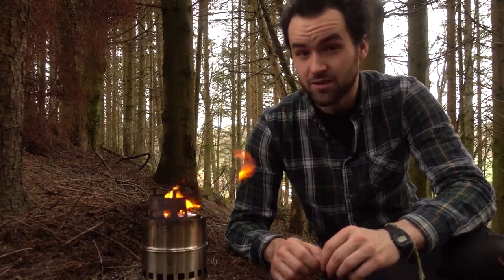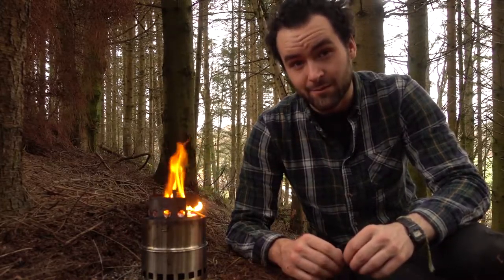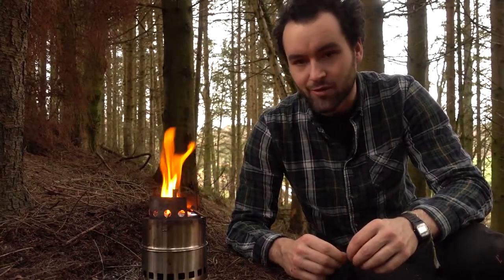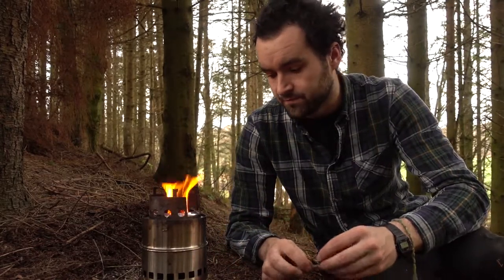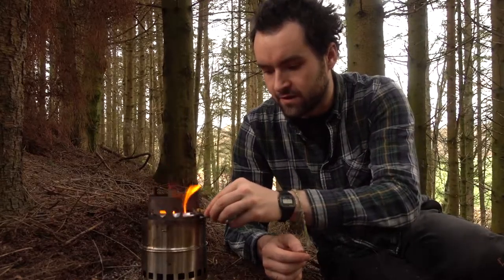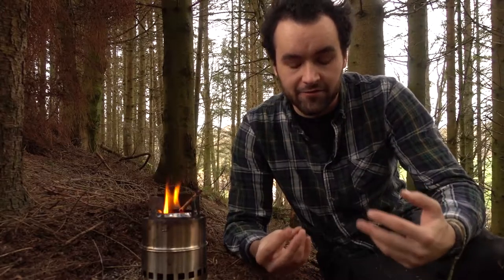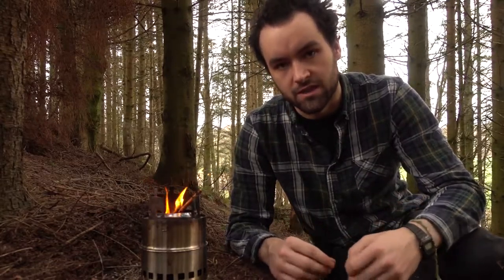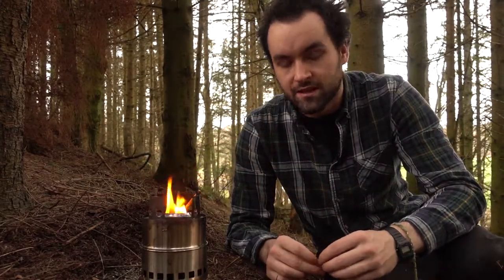Cheap Wood Gas Stoves - Shirewalks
Filmed in rural Scotland.

Please tag your camping and outdoors videos with shirewalks.